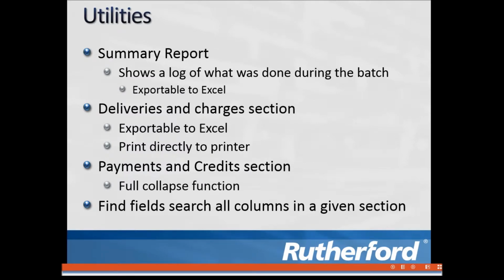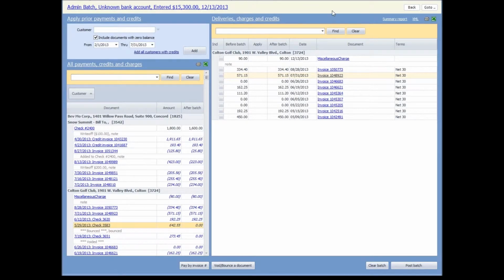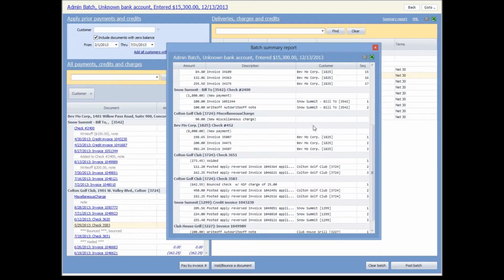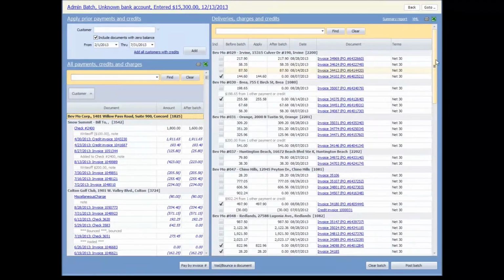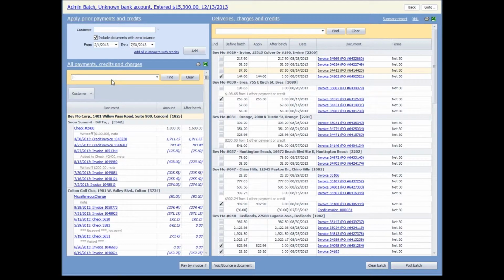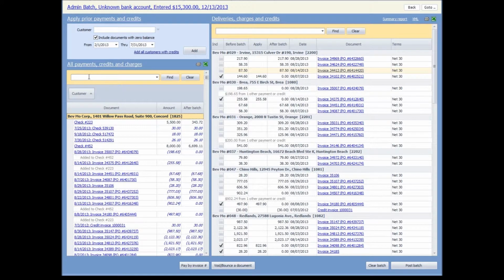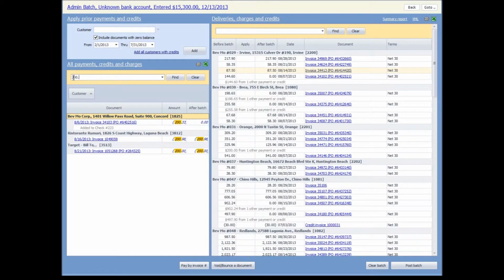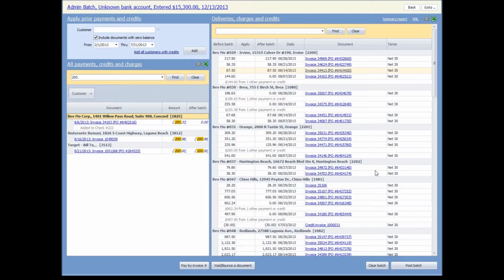eoStar Payment Central Video 8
This final video outlines the various utilities available in Payment Central.  These utilities include: Summary Report, Export/Print Deliveries and Charges, Payments and Credits Full Section Collapse, Find Fields, and Support.